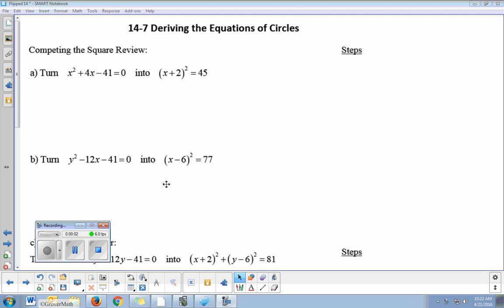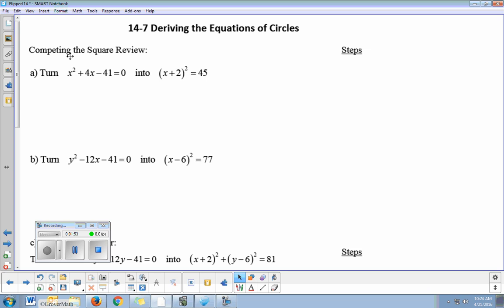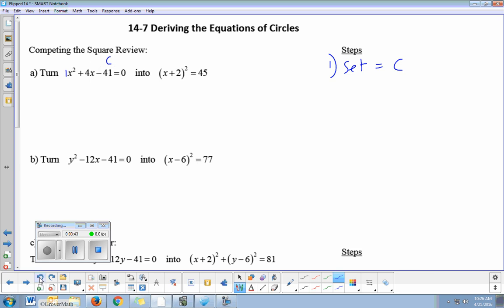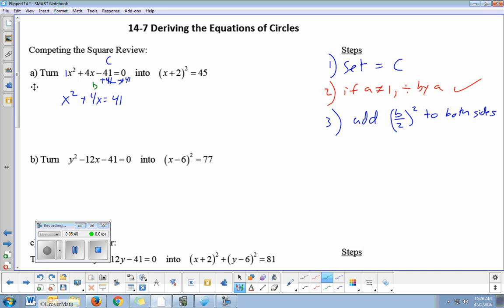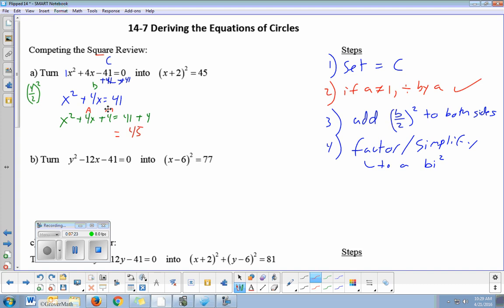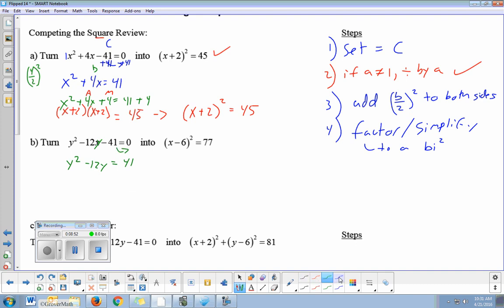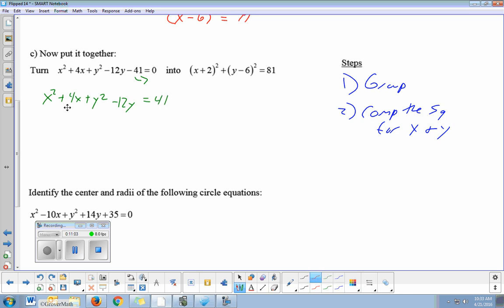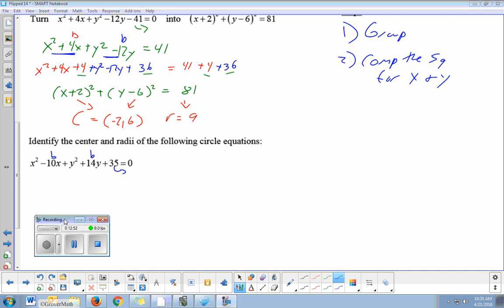14 - 7 Deriving the Equation of Circles